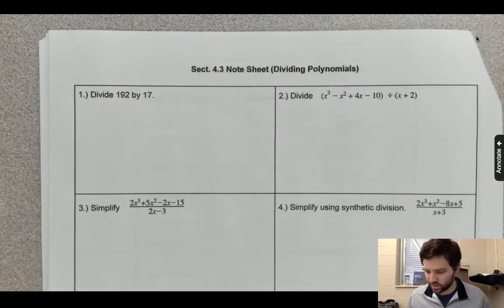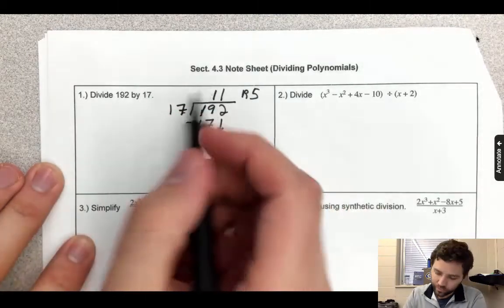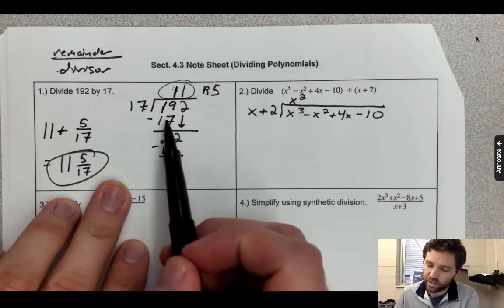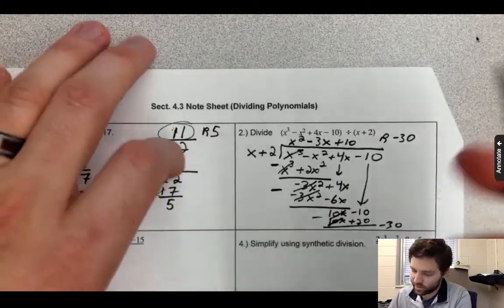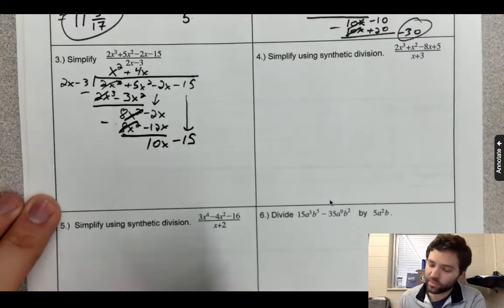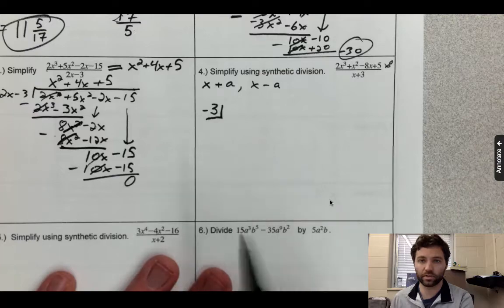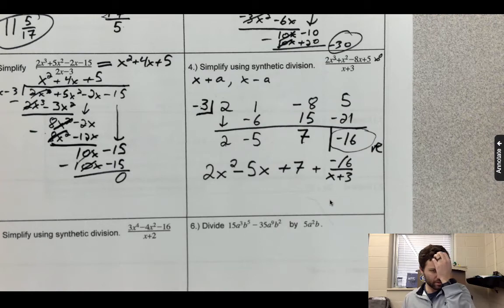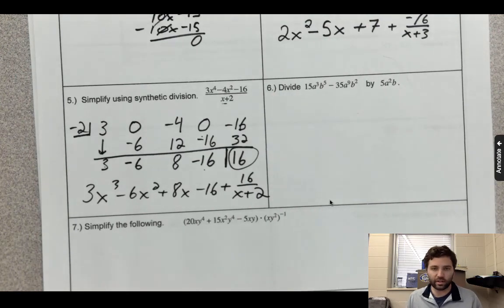Algebra II - 4.3 (Part 1) - Dividing Polynomials